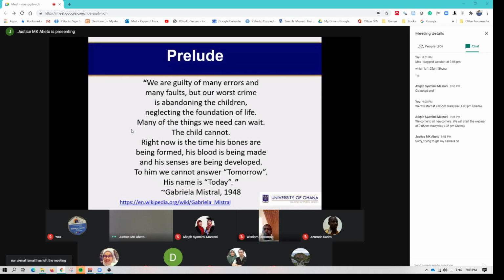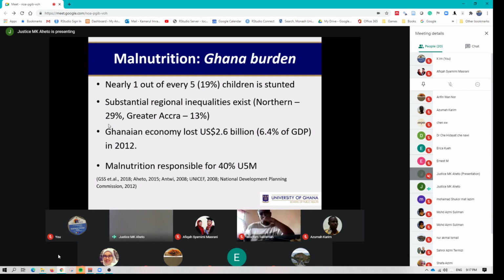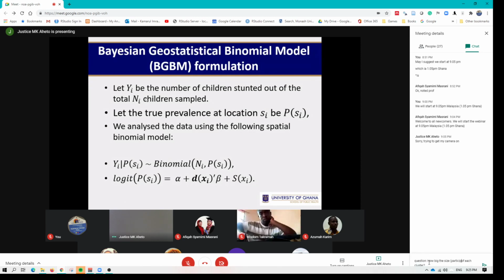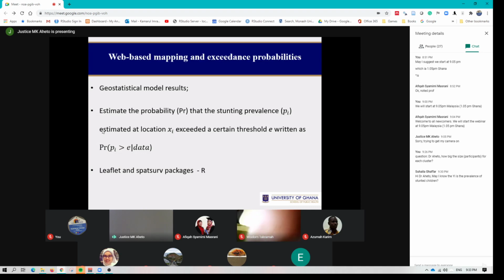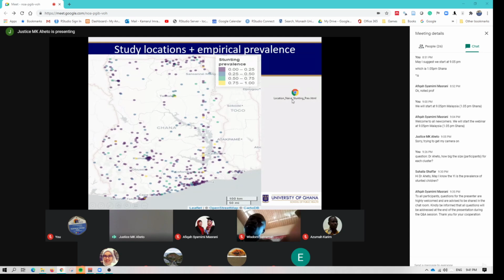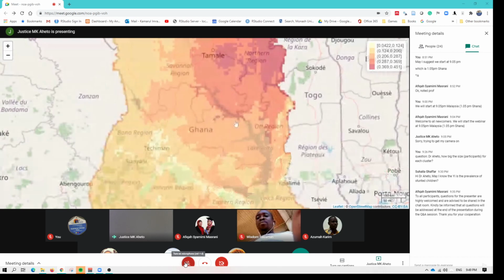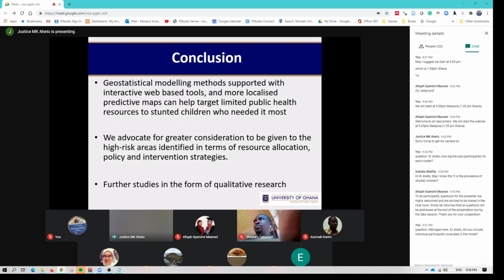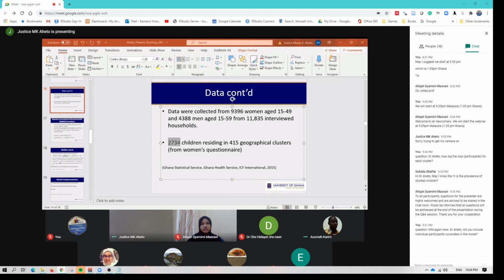Geostatistical analysis, web-based mapping, and environmental determinants of chronic malnutrition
Geostatistical analysis, web-based mapping, and environmental determinants of under-five chronic malnutrition (stunting): evidence from the 2014 Ghana Demographic and Health Survey

Presenter: Dr Justice  Moses K Aheto